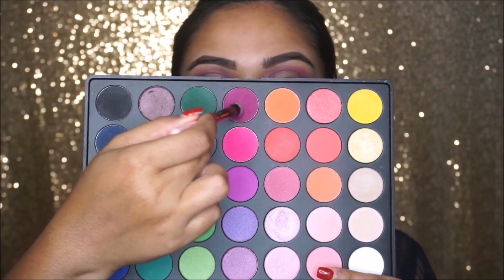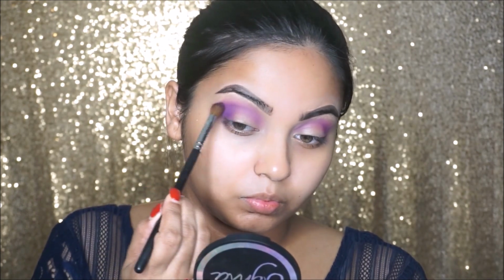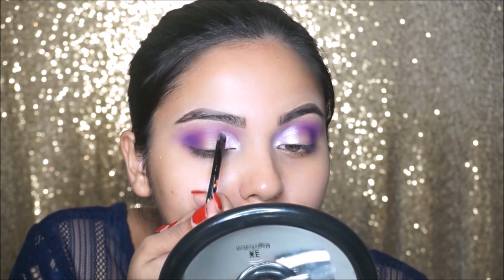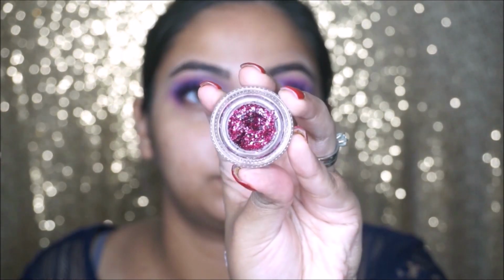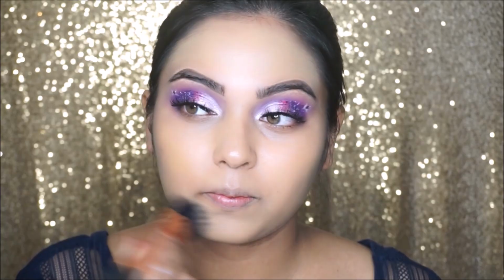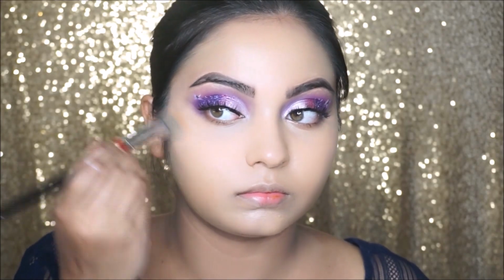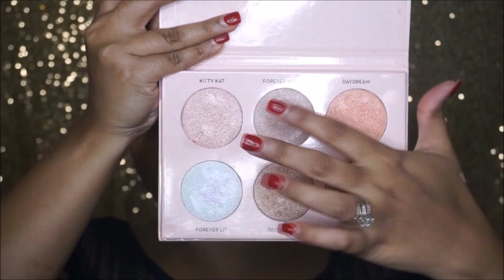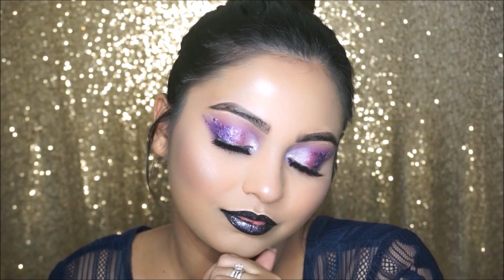Galaxy Eyes Makeup Tutorial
Products used-
Morphe brushes 35B palette
Luminess cosmetics tarot series the strength palette
Juvias place masquerade palette
Revlon color art in lilac luster
Wunder 2 Cosmetics glitter jelly in amethyst
Wunder 2 Cosmetics eye primer
Dodo lashes in D115
Laura mercier flawless fusion in chai
Urban decay naked skin concealer in medium neutral
Sigma Beauty Rosa-De-Cora blush
Anastasia Beverly Hills Nichole Guerriro glow kit
Cover fx luminizing setting spray
Colourpop cosmetics Friday liquid lipstick
& revlon eye art in lilac luster on the lips.